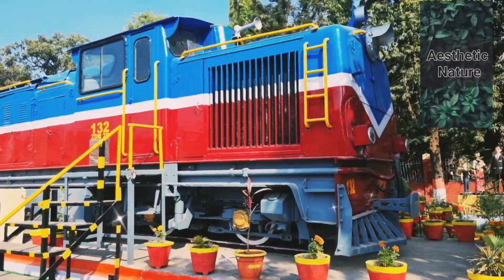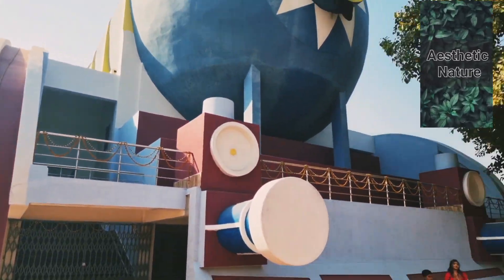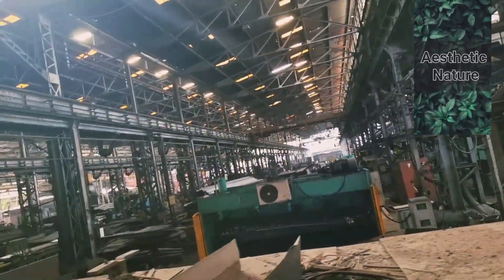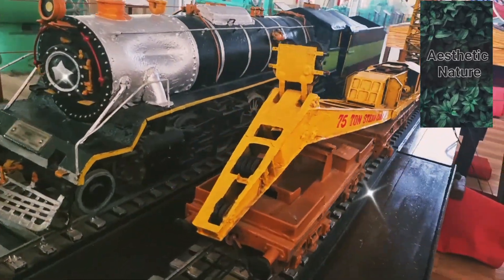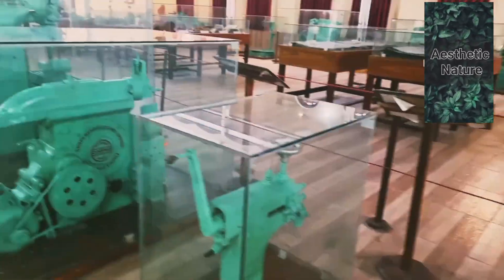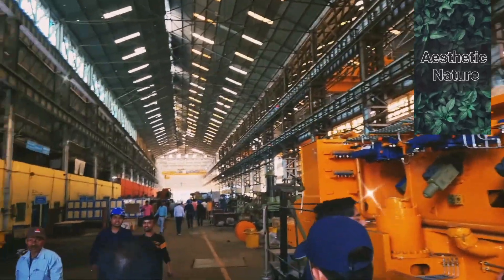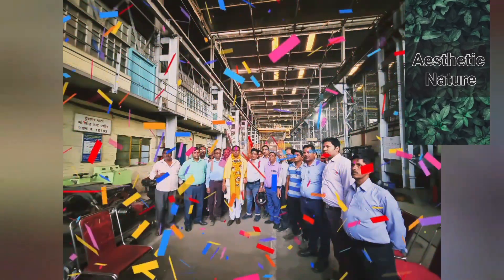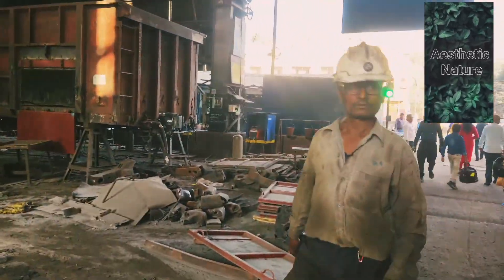KARKHANA JAMALPUR 🚉 || EASTERN RAILWAY LOCOMOTIVE 🚞 WORKSHOP || कारखाना जमालपुर 👍 DETAILED OVERVIEW🚂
जमालपुर लोकोमोटिव वर्कशॉप एक रेलवे वर्कशॉप है जिसकी स्थापना 8 फरवरी 1862 को भारत में पहली पूर्ण रेलवे वर्कशॉप सुविधा के रूप में की गई थी। इसे ईस्ट इंडियन रेलवे कंपनी (EIR) द्वारा भारत में तथाकथित "रेलवे युग" के परिणामस्वरूप शुरू किया गया था, जो 1854 में शुरू हुआ था। ईआईआर के लिए आयातित रोलिंग स्टॉक को चालू करने और मरम्मत करने के लिए हावड़ा में एक लोकोमोटिव, कैरिज और वैगन कार्यशाला स्थापित की गई थी। दुर्भाग्य से यह कार्यशाला असफल रही, आंशिक रूप से आपूर्ति की खरीद और पर्याप्त कुशल श्रम की सोर्सिंग के साथ समस्याओं के कारण। हावड़ा में अपनी स्थापना के आठ वर्षों के भीतर , कार्यशाला को बंद कर दिया गया और जमालपुर में जमालपुर कार्यशाला की स्थापना की गई ।